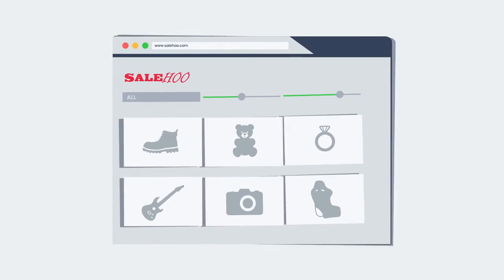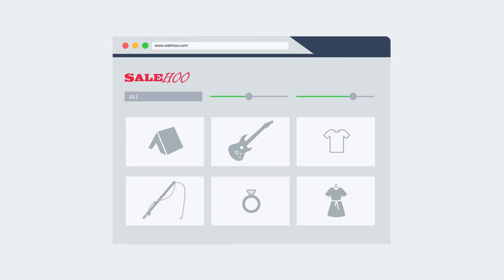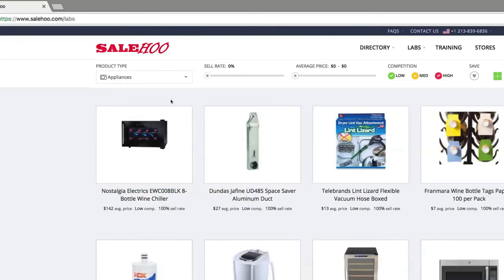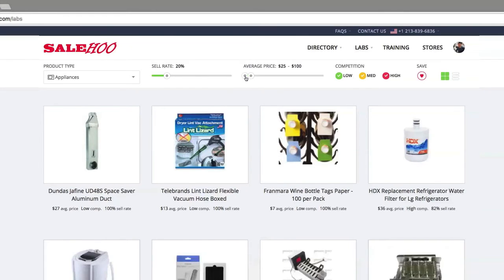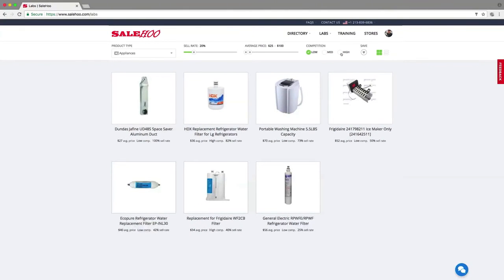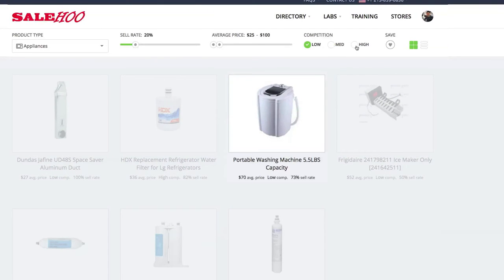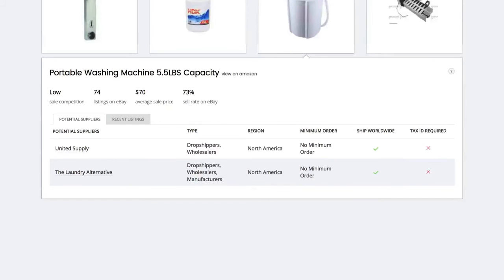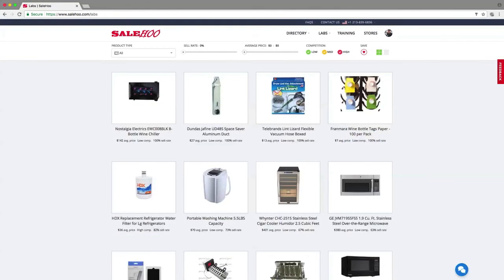How to use SaleHoo Labs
Claim Your Membership now! SaleHoo is a powerful research tool, supplier directory, and online community for drop shippers, wholesalers, and e-commerce stores